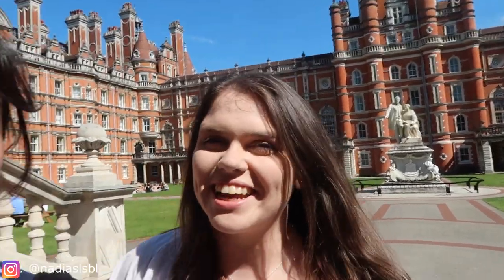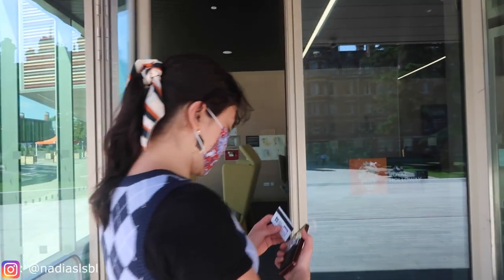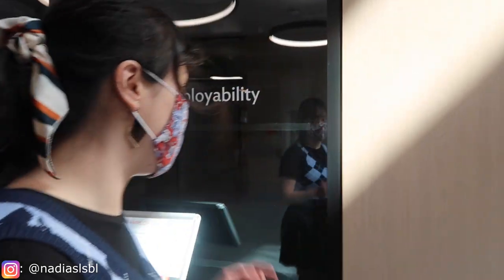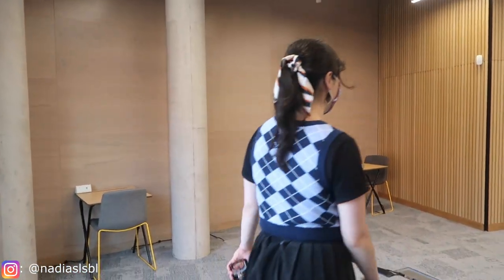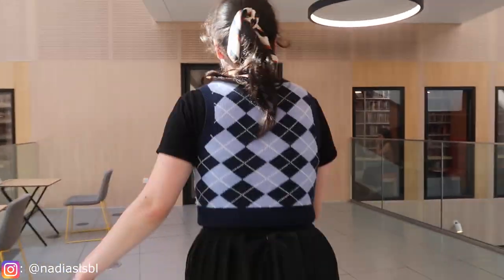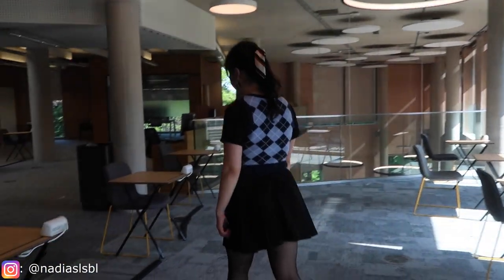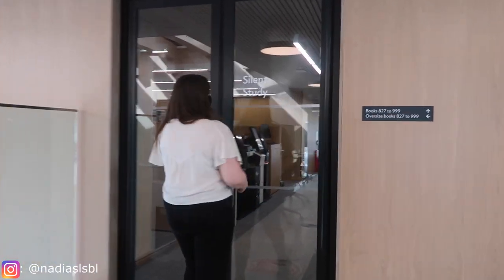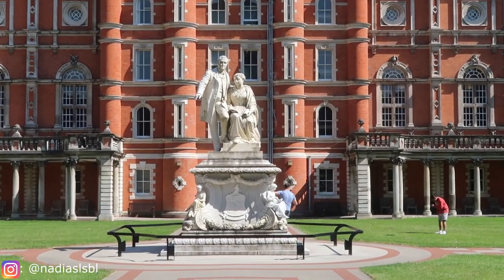UK Uni Library Tour!📚 | Royal Holloway, University of London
Hey guys! In this video I'm going to show you the two libraries available at my university, Royal Holloway, University of London. The first one has sort of Hogwarts vibe which is in the Founder's Reading Room. The second one is in the Emily Davison Building which is quite modern in comparison to the Founder's one. Hope you guys find it helpful!☺️

✨Equipment:
I use Movavi Video Editor to edit my videos